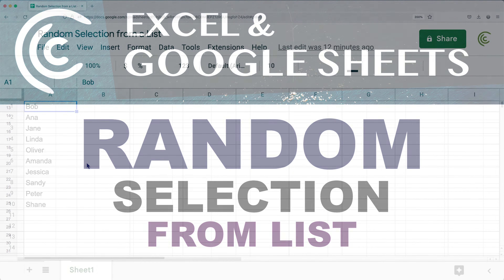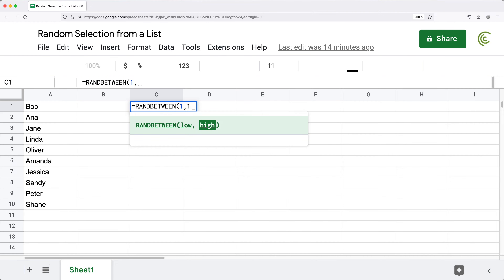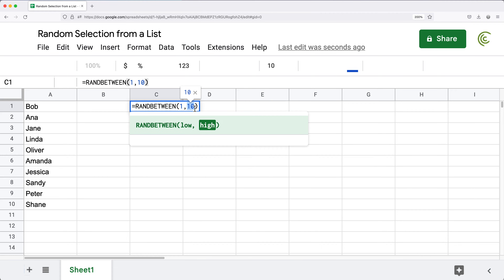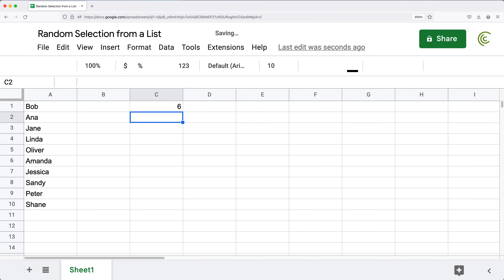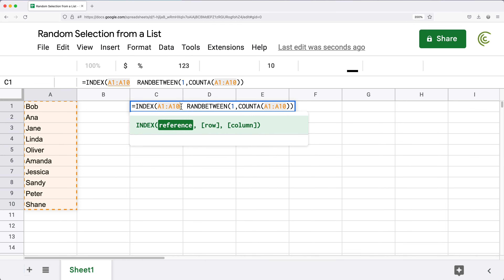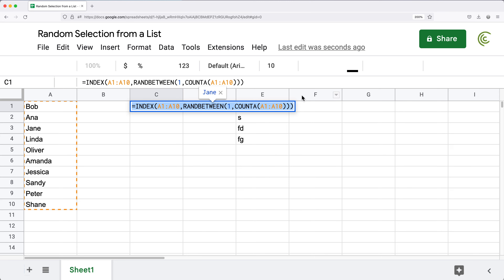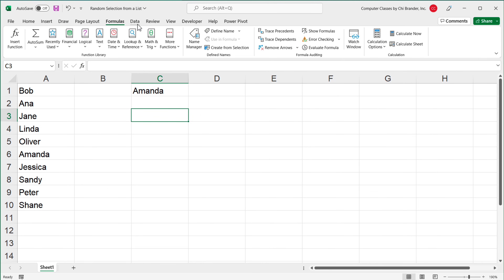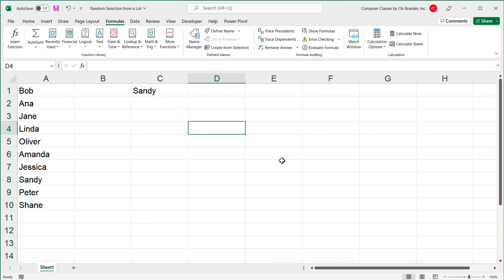Random Selection from a List in Excel & Google Sheets